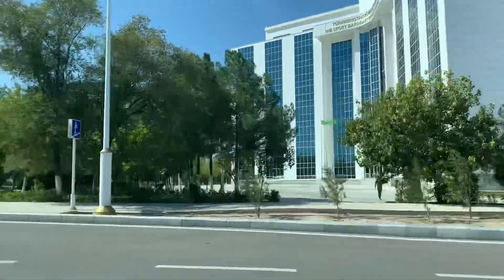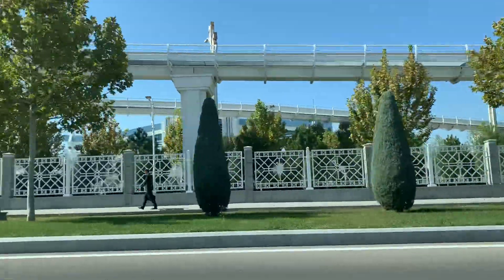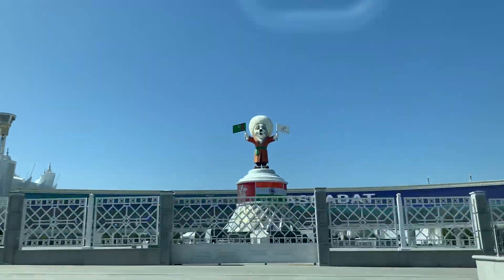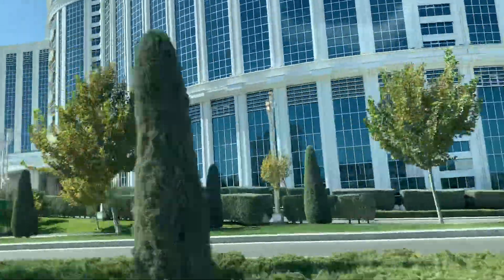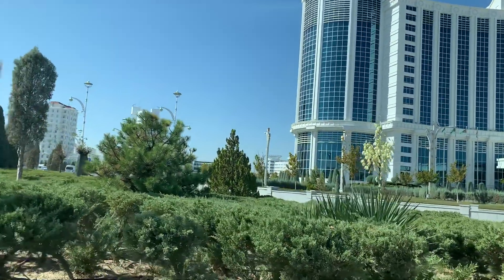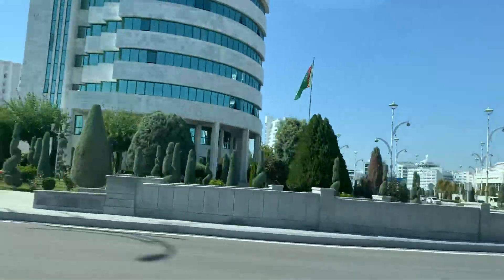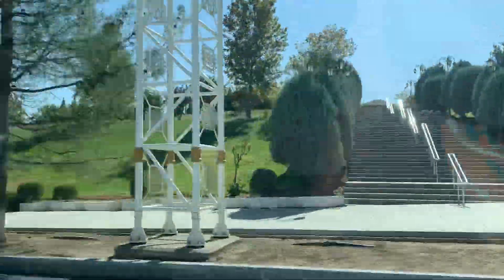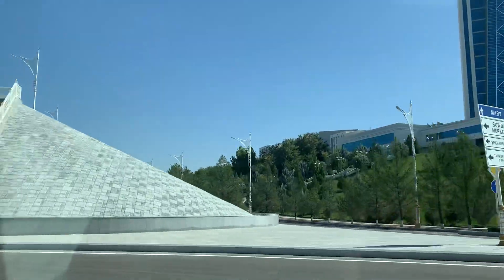近未来 トルクメニスタンの街並み turkmenistan